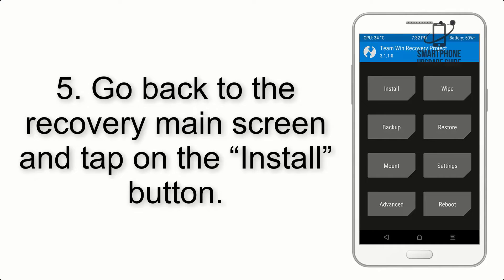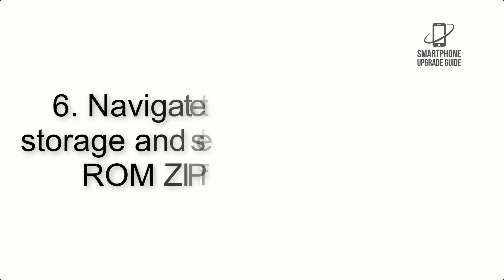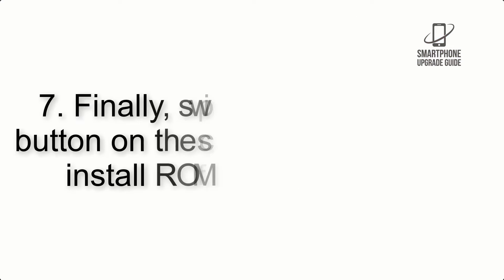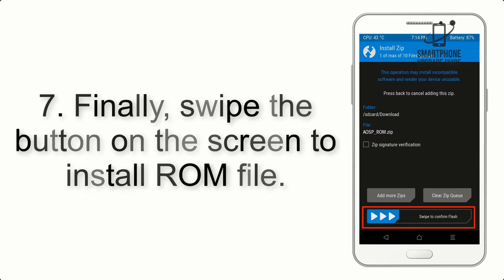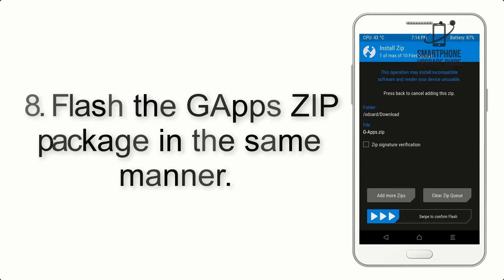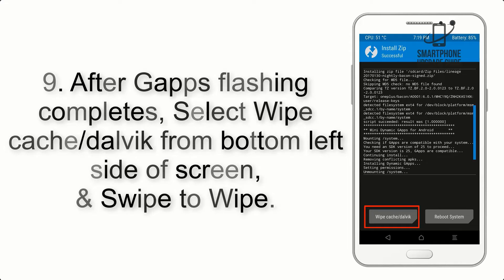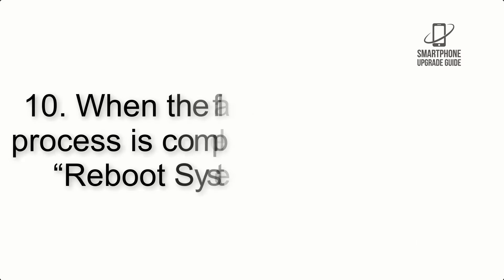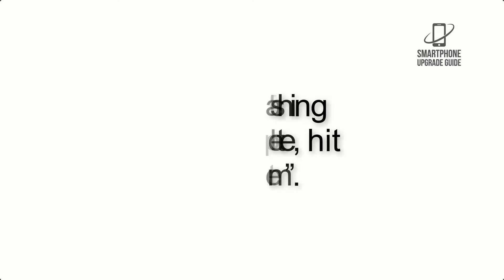Install Android 13 on Galaxy S5 (LineageOS 20) - How to Guide!